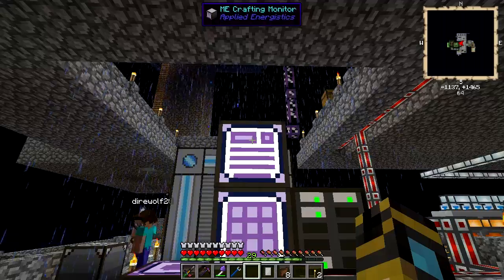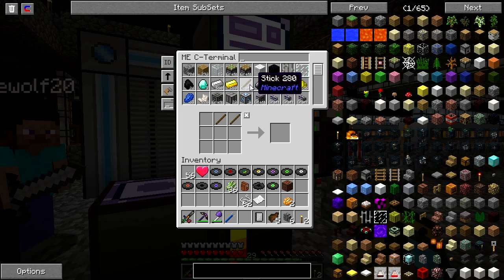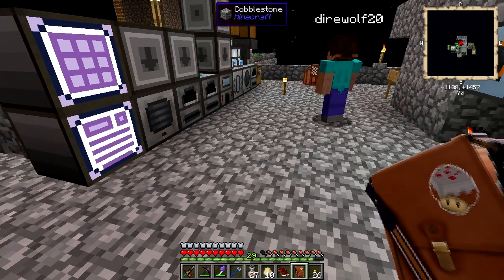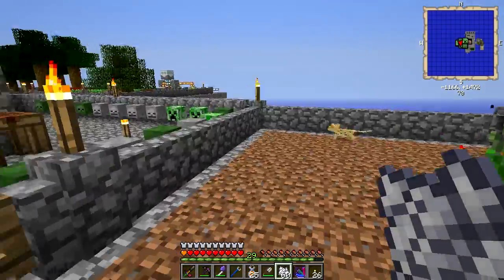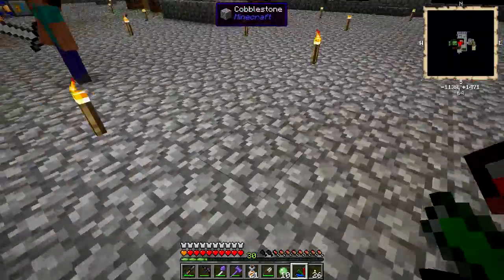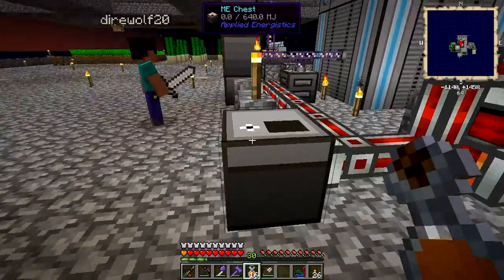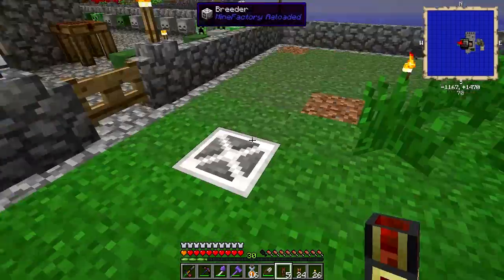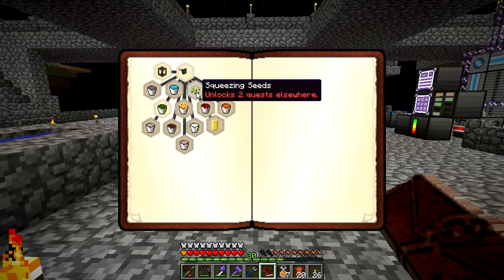PahiPlays Agrarian Skies with Direwolf20 - Episode 13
Everyone fear Mecha-Pahimar! Also, Direwolf20 hooks up some cool stuffs and I struggle to figure out how I want my mob spawners set up :)

If you wanna play Agrarian Skies along with us, grab it on the Feed The Beast launcher!

(Seriously, go check out his stuff. It's flippin' amazeballs)